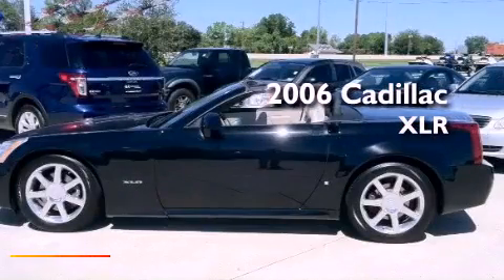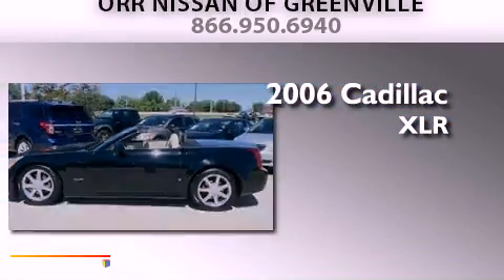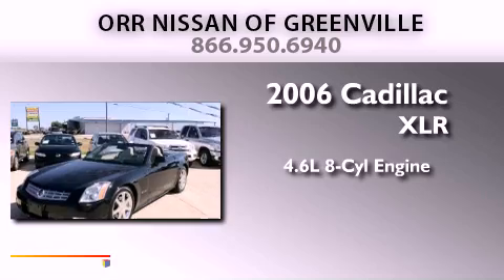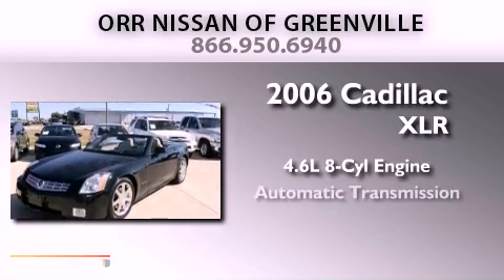2006 Cadillac XLR Greenville TX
We are proud to present this 2006 Cadillac XLR .

 Year : 2006
 Make : Cadillac
 Model : XLR
 Engine : 4.6L DOHC V8, SFI variable valve timing, Northstar
 Trans . : Automatic
 Exterior : Black
 Miles : 15,704
 Interior : Tan

 Preowned 2006 Cadillac XLR Greenville TX